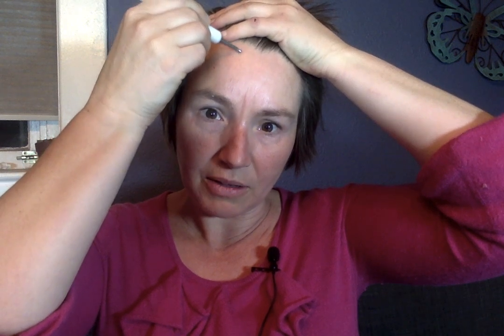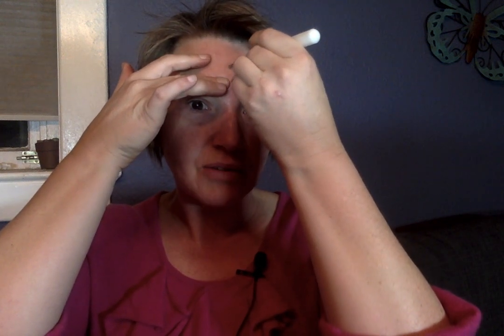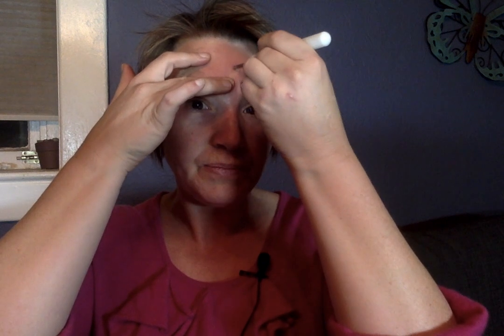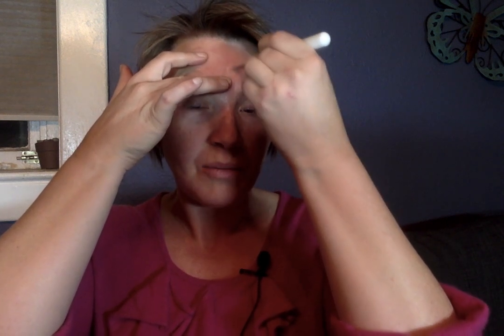How to Boost Your Mood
The Flow Method is amazing for changing your mood. We hold all of our stress in our nervous system and this stress shows up on our faces (at the nerve endings) as areas of resistance, bumps, or tender areas.
By working these areas out like you would a knot in a muscle, it releases the stress and the stuck emotions along with it. These stuck emotions can be anger, fear, sadness, worry, etc.
I am always shocked at easily and quickly my clients' mood changes with this work. Play with these points on your own face or better yet, grab a friend and trade treatment to magnify the results and the relaxation!